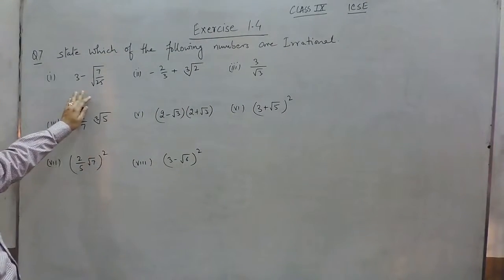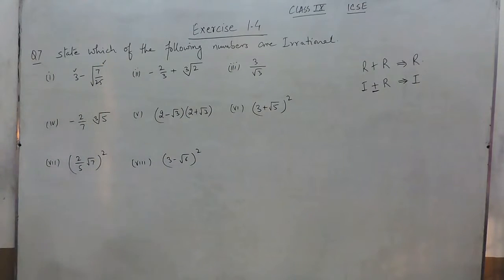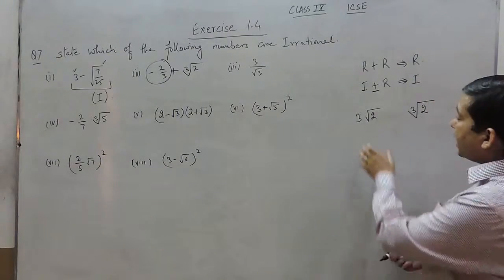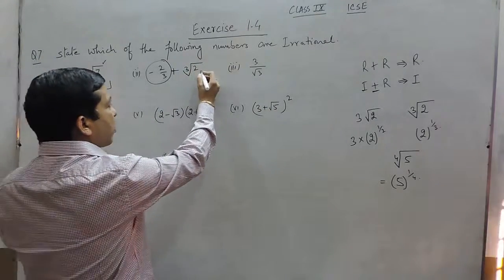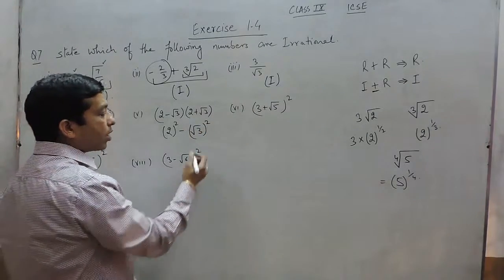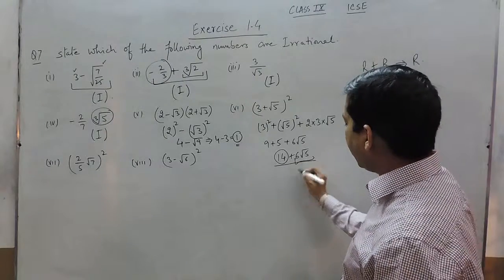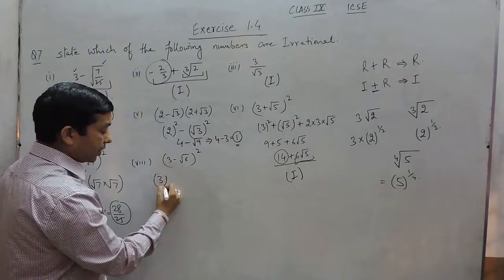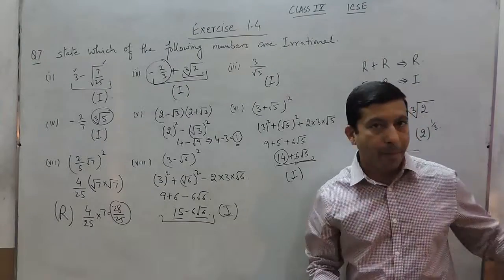Exercise 1.4 (Q7) Solution for Class 9th Understanding ICSE Mathematics by ML Aggarwal